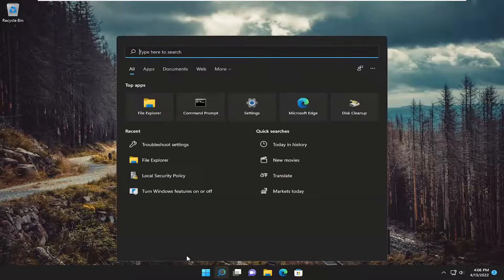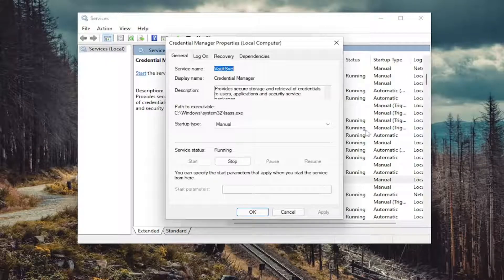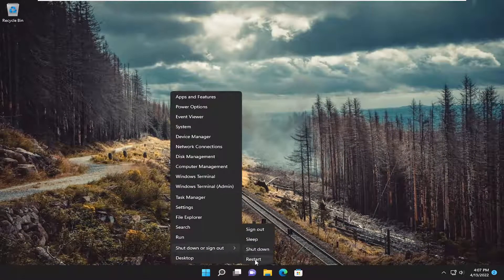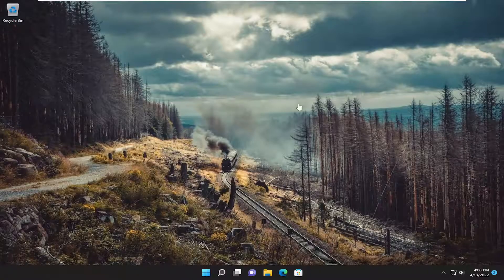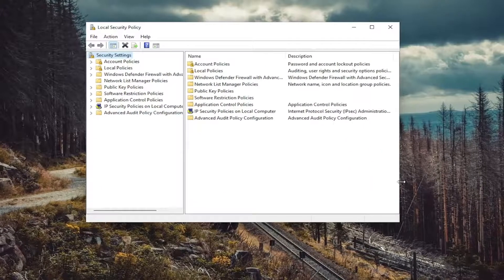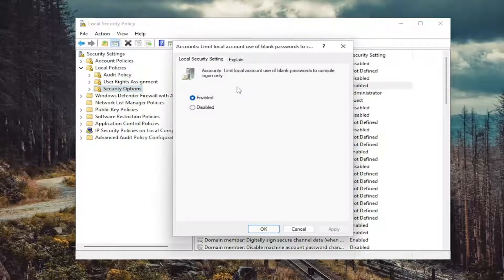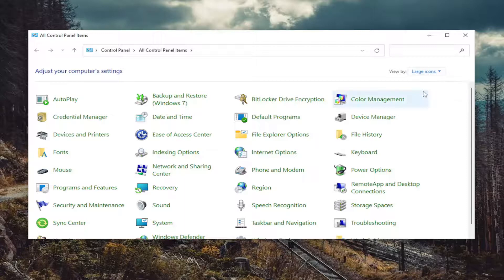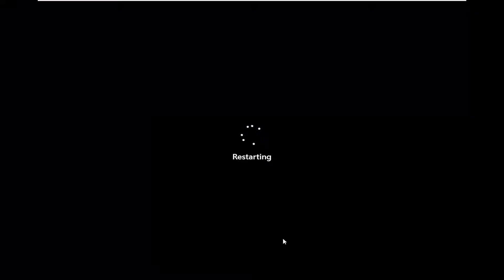Enter Network Credentials Error on Windows 11/10 [Solution]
If you have more than one personal computer on same network, file sharing between computers is very easy for you. Now, if you want to use this feature you have to enter certain Network credentials (which protects the files of the computer from falling in wrong hand). But some of the Windows 11 and Windows 11 users are reporting to have an issue as they are facing ‘Enter Network Credentials Access Error‘ when they are trying to access the files on another computer on the same network.

If you have a local network, you’re probably sharing files between computers. In order to protect your PC from unauthorized access Windows 11 uses network credentials.

This is a decent protection, but several users reported certain issues when asked to enter network credentials on Windows 11.

Issues addressed in this tutorial:
enter network credentials windows 11
enter network credentials the username or password is incorrect

Some Windows users are reporting they can’t access other Windows computer on their network because they can’t enter the credentials to connect to another computer because the login fails with the Enter network credentials error message The user name or password is incorrect. This post provides the most adequate solutions to this issue.